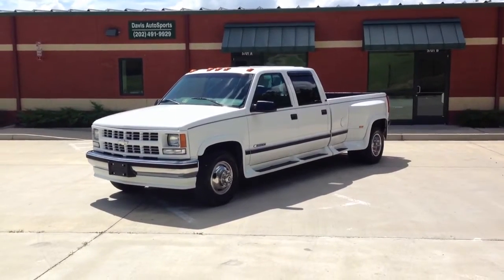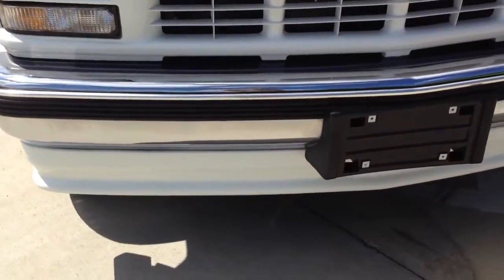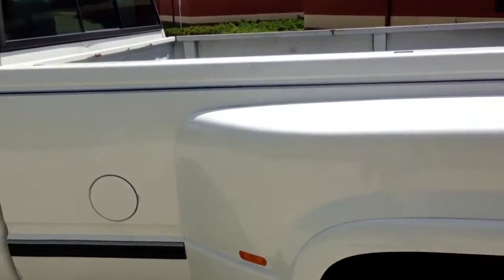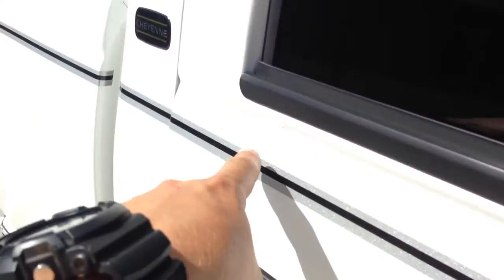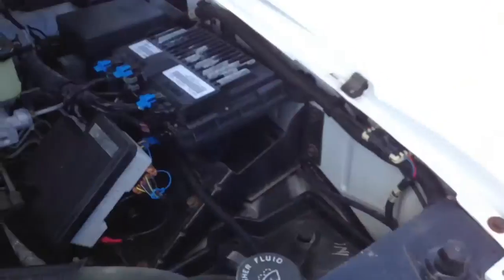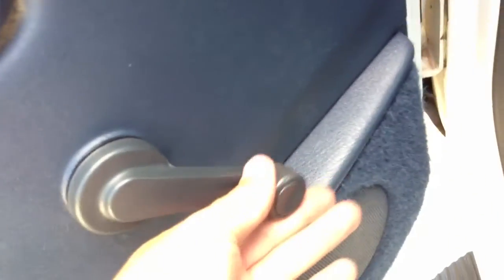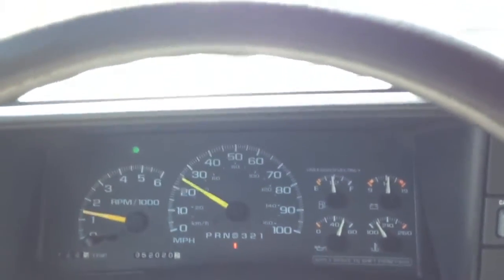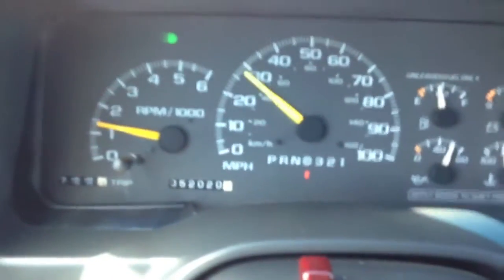Davis AutoSports Silverado 3500 For Sale